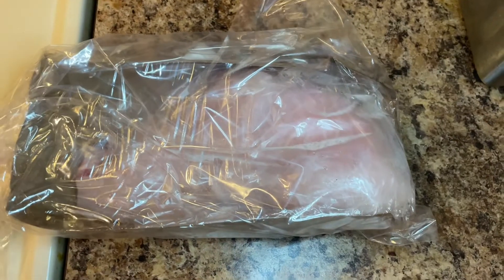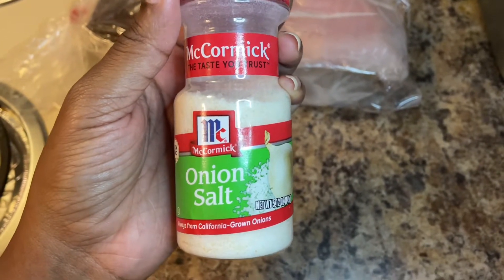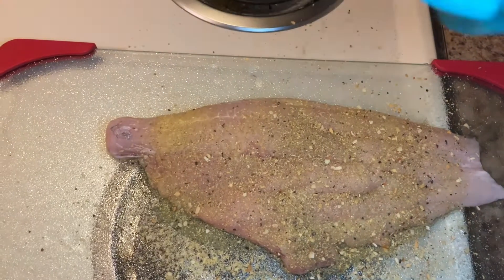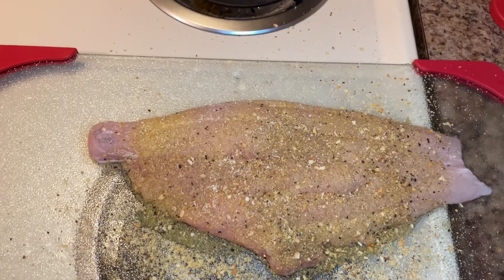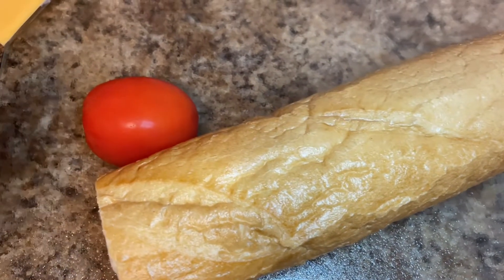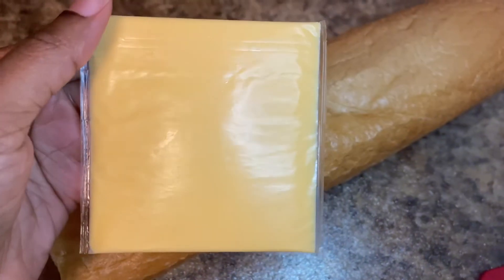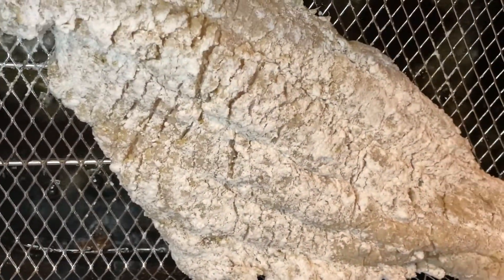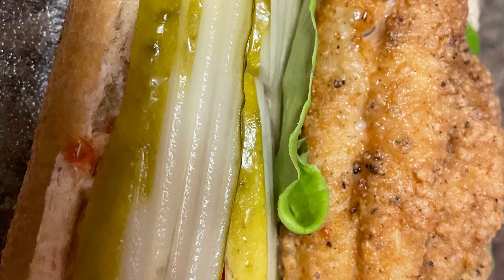BEST FRIED CATFISH SUB SANDWICH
Hello lovelies 🥰

Today I will be showing you how to make this simple but yet tasty Fried Catfish sub sandwich. It’s takes about 10-15 minutes in total. You can serve this as lunch or dinner with chips or fries. The best sub you will ever taste!